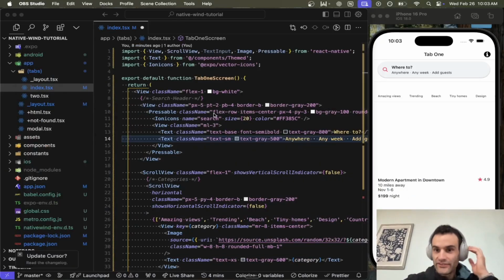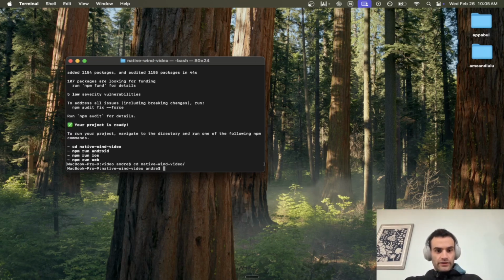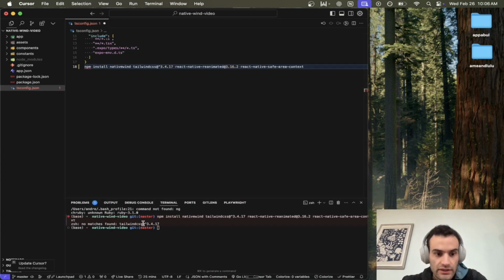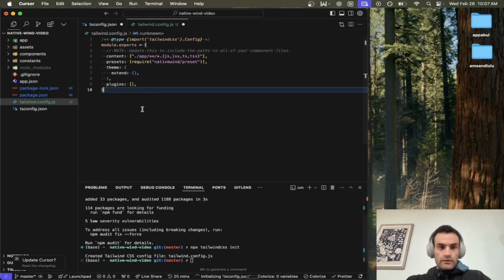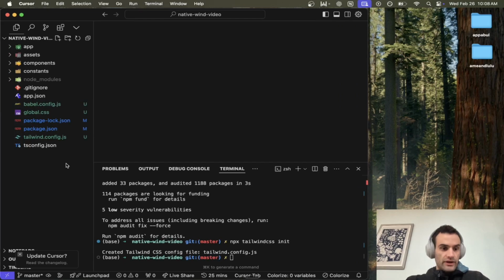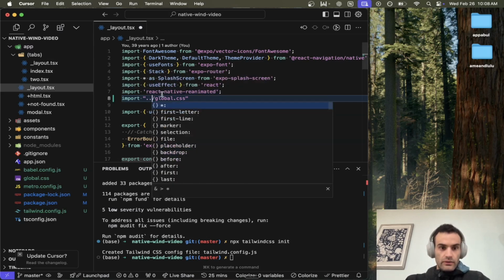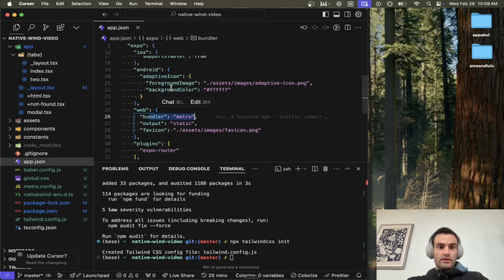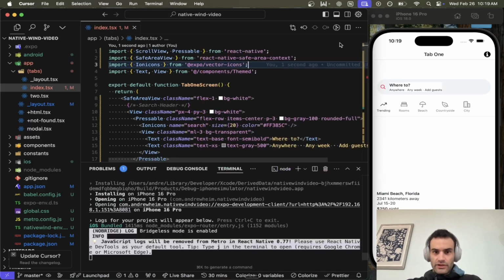How to Use TailwindCSS With React Native Expo | Nativewind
Timestamps:
0:00 Demo
0:12 Create your app (skip if you have app already)
0:48 Setting up NativeWind (TailwindCSS for React Native)
3:50 Building App on IOS Simulator
4:12 Using Cursor to build out Airbnb App Page
4:27 Testing